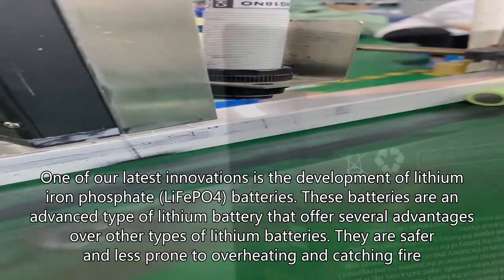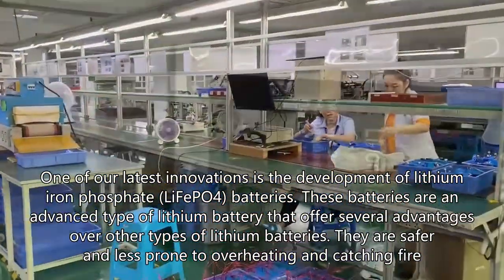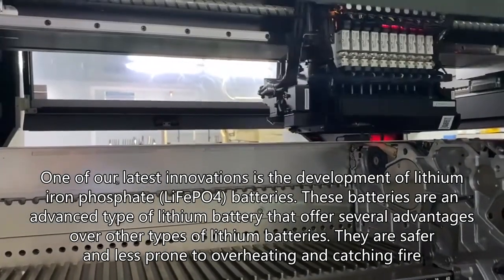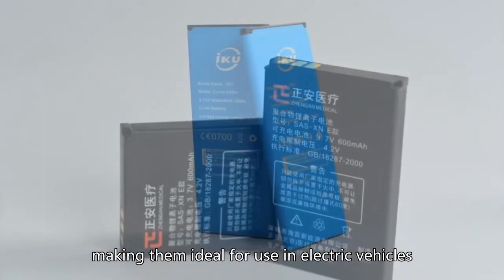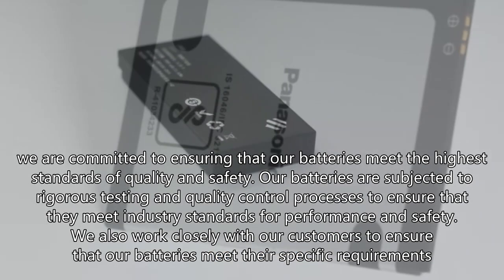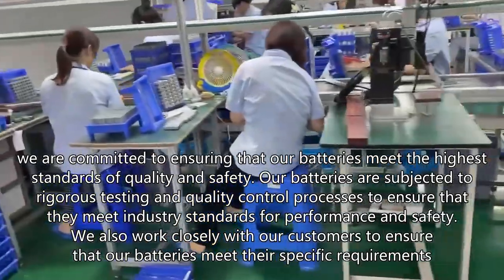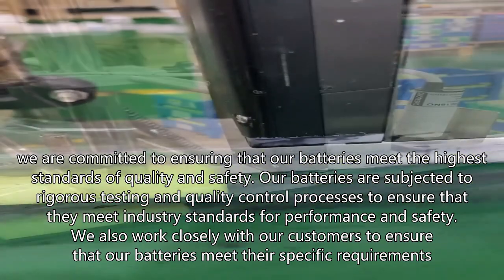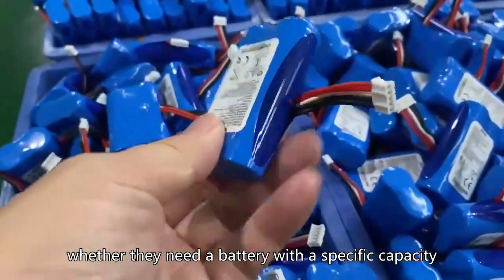One of our lattest innovation is the developed using of LiFePo4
Custom-Made/||customized stickers|customized stamps
Battery manage system||battery management system|battery manage system
Handheld Device Batteries||handheld device batteries
family energy storage||family energy storage
pos machine batteries||pos|pos